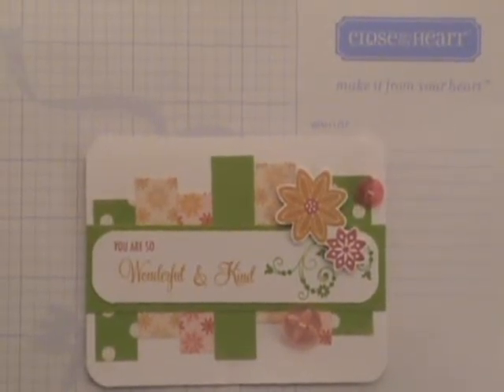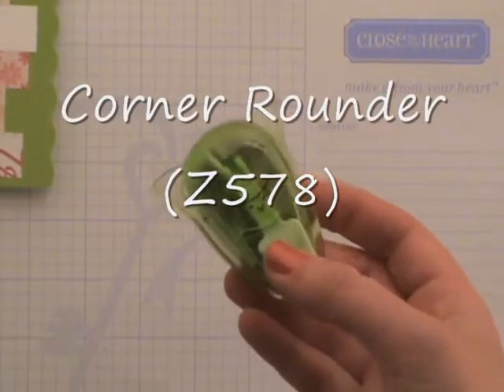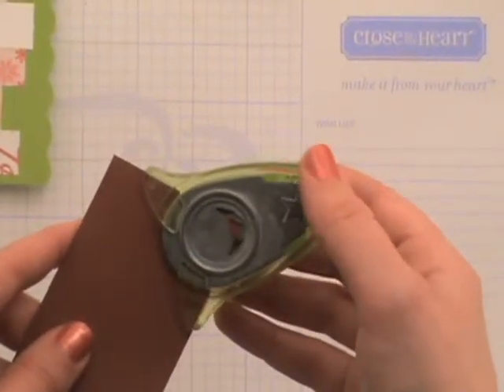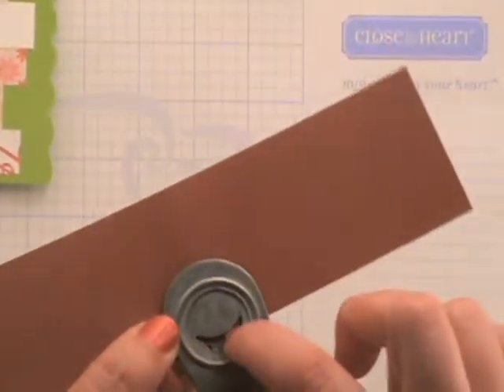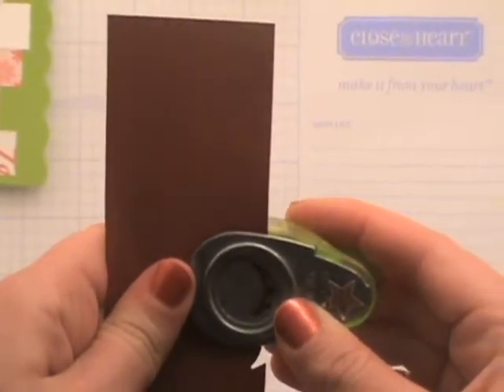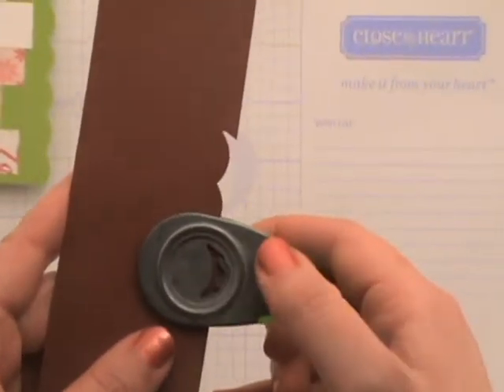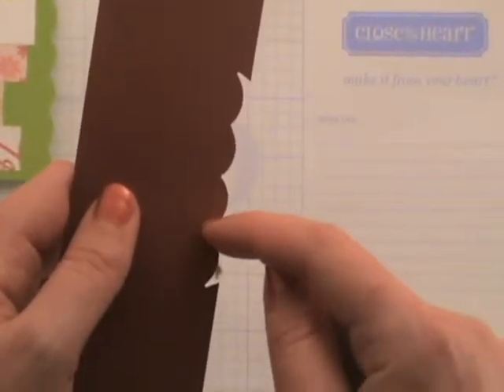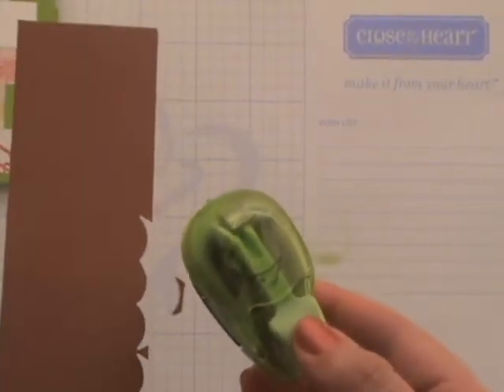Creating Scallops Using a Corner Rounder with SunnyDay Memories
Learn how to use a simple corner rounder to create fabulous scallops!  For additional inspiration & to purchase products visit me